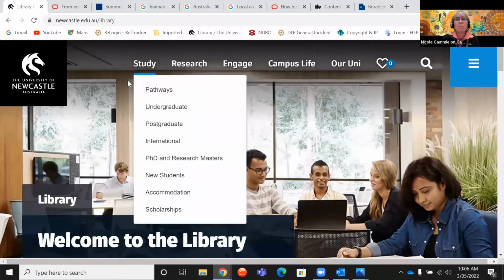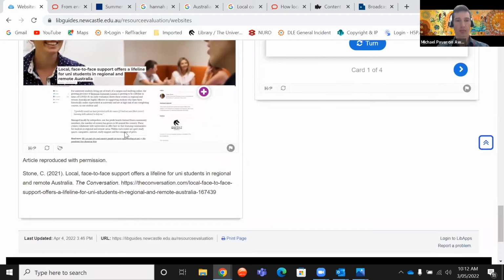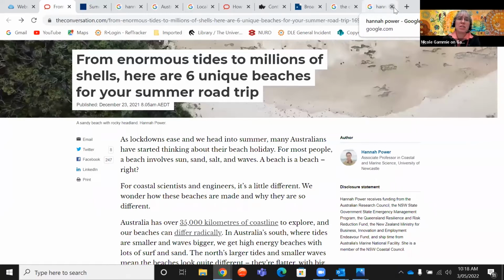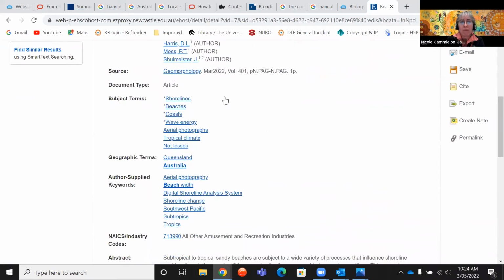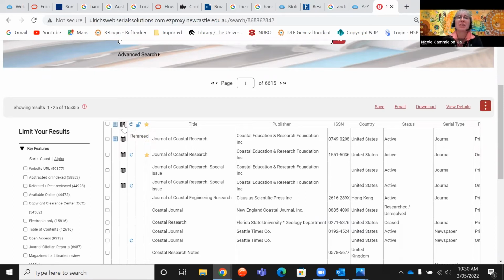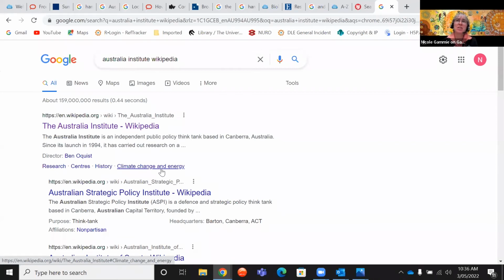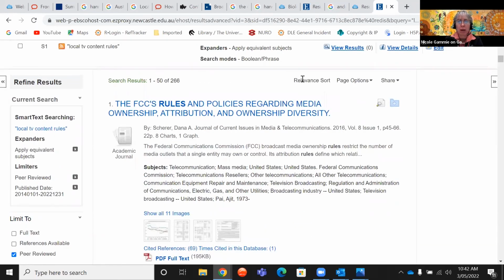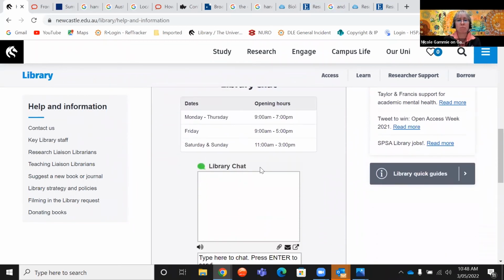Resource Evaluation Tool – how to identify great resources for your assignments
Evaluating material for your assessments is essential. Join us to learn more about our new Resource Evaluation Tool.